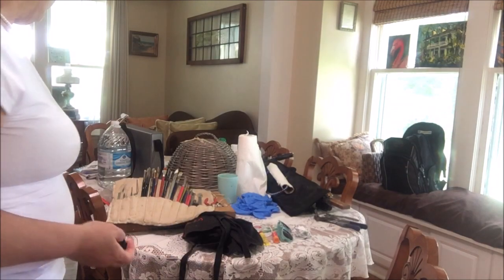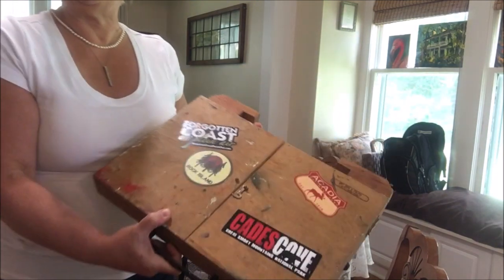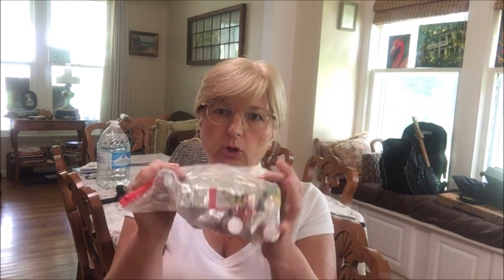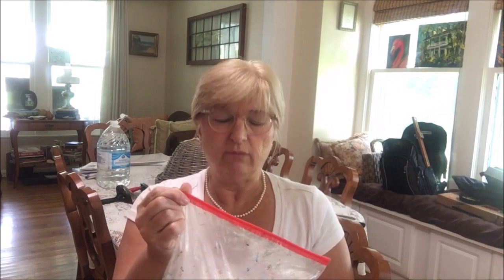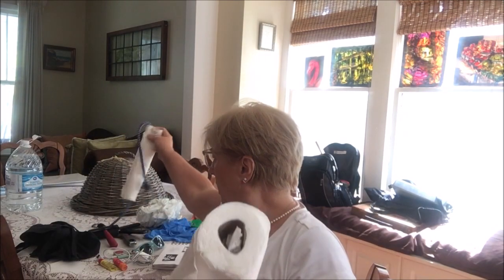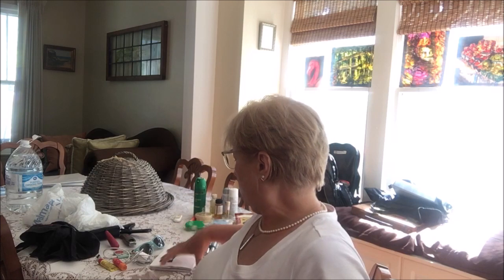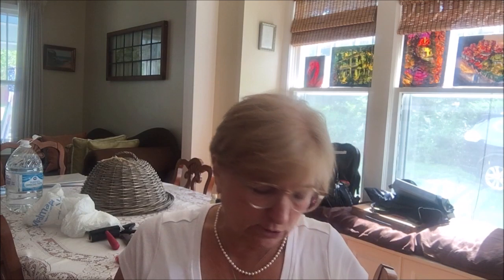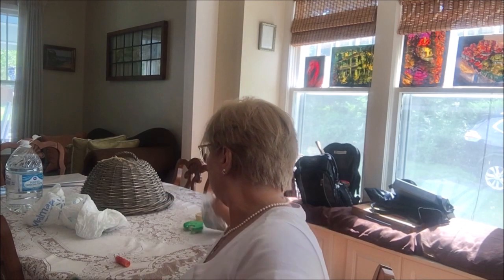Packing for a day of Painting en Plein Air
The Chestnut Group has a wonderful opportunity to paint en plein air at historic Harlinsdale Farm in Franklin, Tennessee. Today I'm packing my plein air painting backpack and supplies and want to share it with you.
'Painting en Plein Air" simply means painting outside, much like Monet and the French Impressionists.

For a list of recommended plein air painting supplies, copy and paste the following link in your browser: